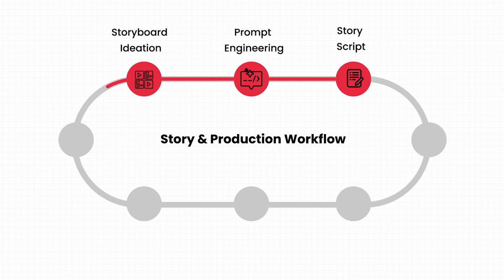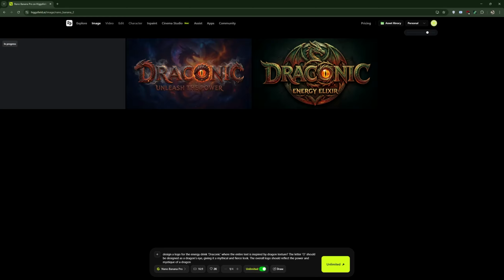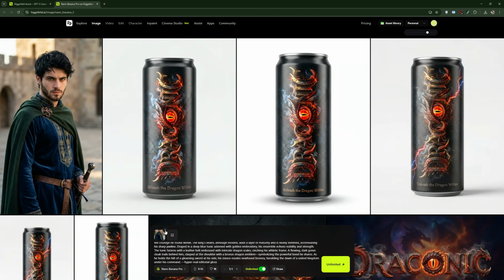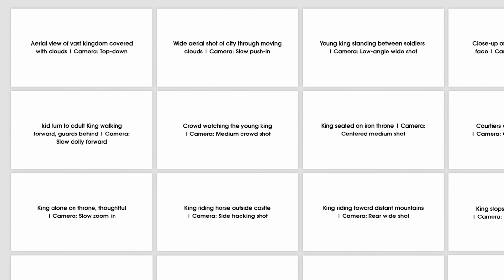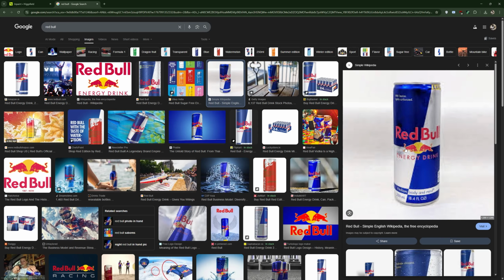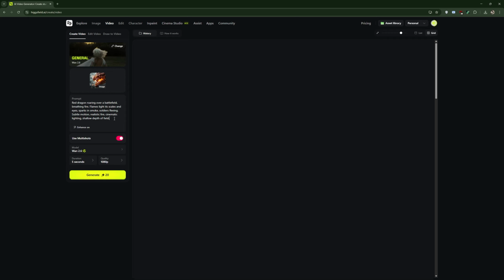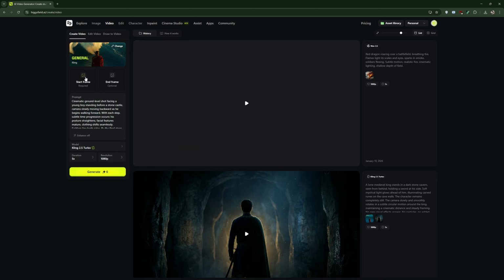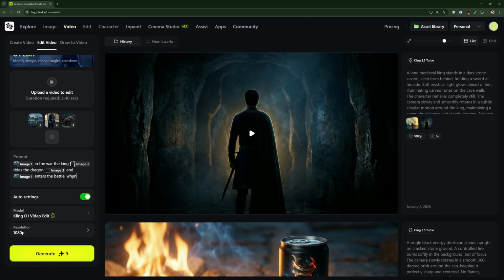Is Traditional Video Editing DEAD? AI Video Takes Over in 2026?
In this video, I create a complete cinematic energy drink commercial using Higgsfield AI — from concept to final film. You’ll see the full AI filmmaking workflow, including text-to-image, image-to-video, cinematic shots, sound effects, background music, and final video editing.

This is a step-by-step, end-to-end guide where I show exactly how to use Higgsfield inside the platform to create a premium, Hollywood-style commercial ad with AI. If you want to learn how to turn an idea into a fully produced AI film, this video covers everything from start to finish.

📽️ Video Chapters:
0:00 - Teaser
0:23 - Introduction
1:34 - Story Script Development
1:49 - Storyboard Ideation
2:02 - Text to Image (AI Logo Design)
3:13 - Product Mockup Design
3:40 - Prompt Engineering
5:11 - Upscale Image
7:00 - Object Replacement
7:39 - Face Swap
8:21 - Image to Video (Sound)
9:37 - Talking Characters
10:13 - Start & End Frames
10:54 - Combine images in a Video
12:16 - Background Music
13:02 - Video Compositing
14:02 - Final Result